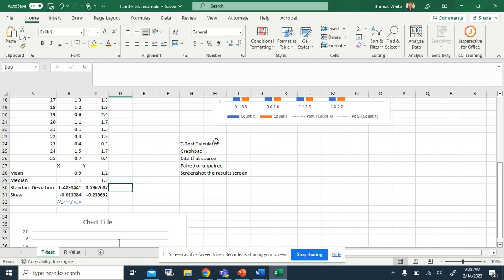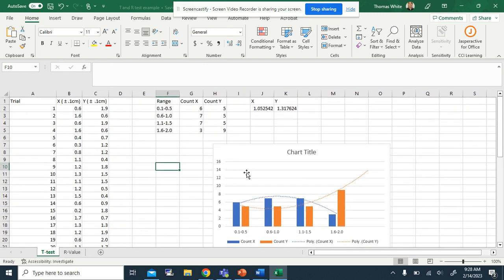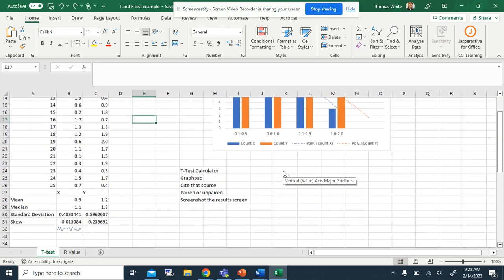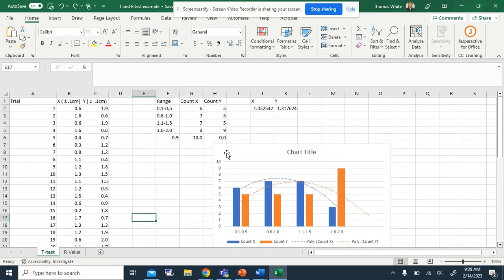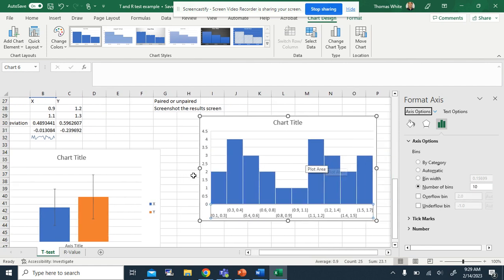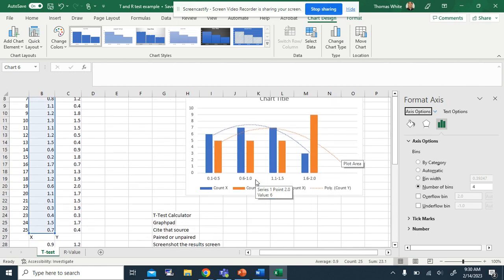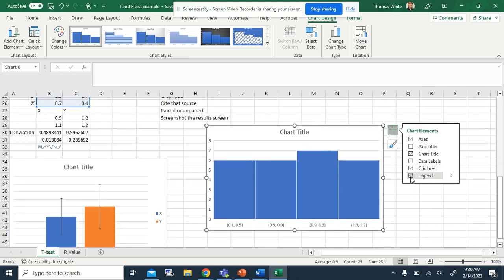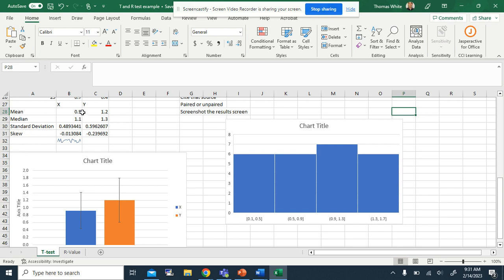Histogram and brief skew explanation